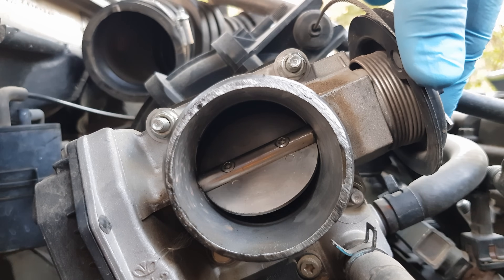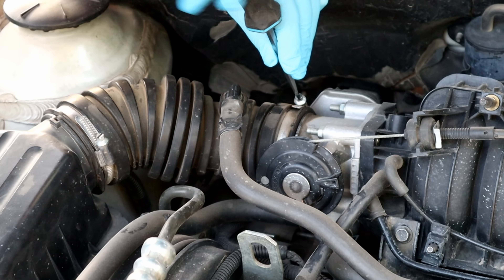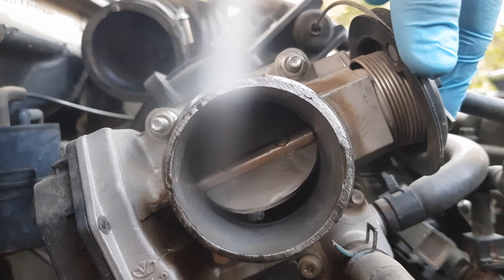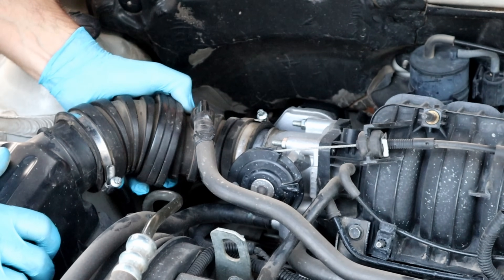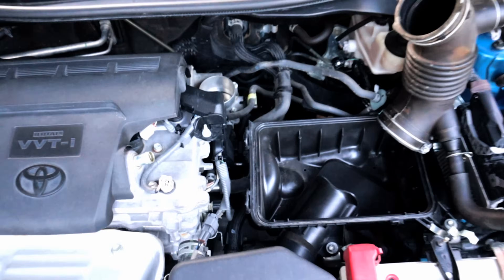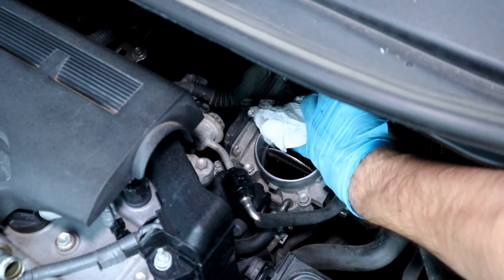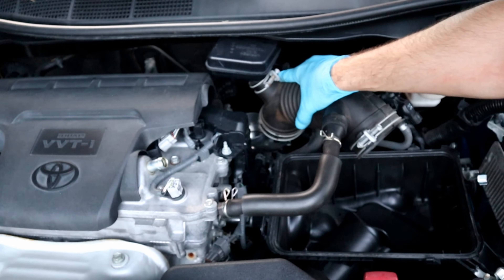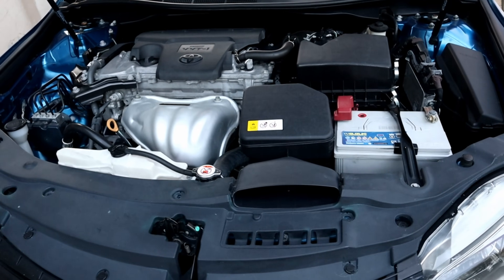Don't Clean throttle body before watching this/Cleaning cable controlled or Electrical Throttle body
Throttle Body and Air-Intake Cleaner
In todays video i will show how to clean throttle body weather if its cable controlled or electrical
so Don't Clean throttle body before watching this, there are some things you should know before cleaning that way you don't damage your car and cost you more for repairing

Steps for gunk Cleaning cable controlled or Electrical Throttle body
---So for cleaning cable Controlled Throttle body, after i removed  throttle body hose and spray CRC throttle cleaner with plate closed and then open the plate and spray the cleaner again, then wipe it with paper towel
after 5 minutes put the throttle hose back

--So for cleaning Electrical Throttle body, after removing  throttle body hose, spray CRC throttle cleaner with plate closed and then put the key on (ON) position, ask someone to hold the gas paddle  and spray the cleaner again, then wipe it with paper towel
release the gas paddle